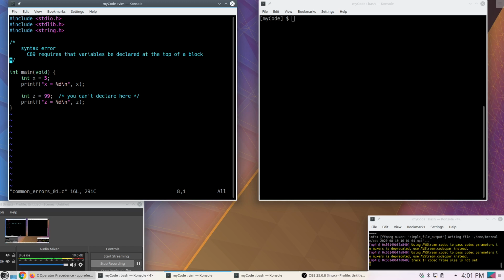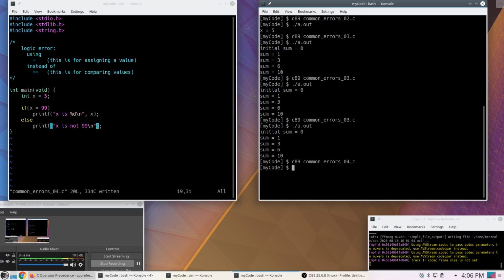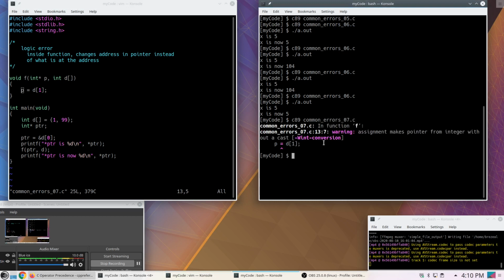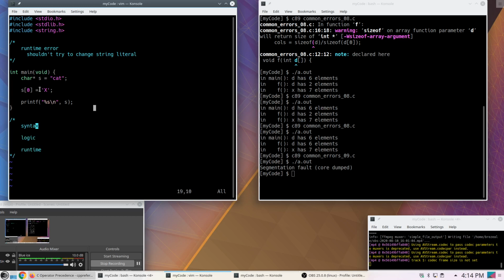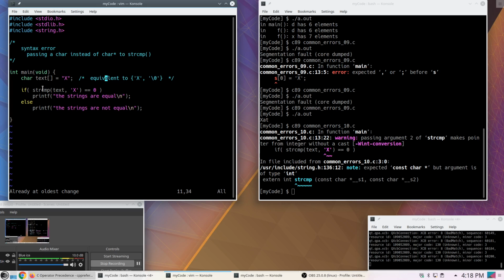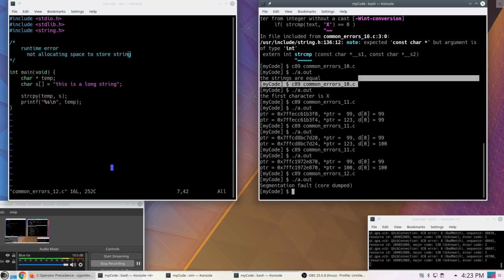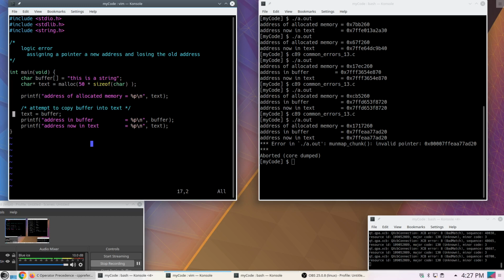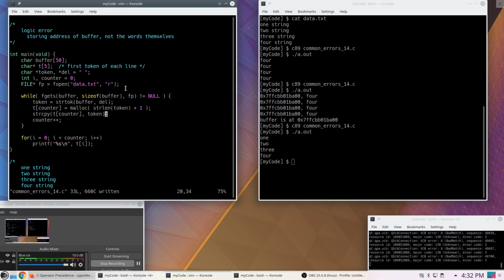C Programming: Common Mistakes, GCC version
I go through 14 mistakes that I have found to be common among new C programmers.  In this video, I demonstrate using GCC so the error messages are specific to it, but these things are mistakes no matter what compiler you use.  A version of this video can also be found on my

This video is part of my C Programming Playlist If you are teaching yourself to program, I have put together a guide

@0:39  Mistake 1: not declaring variables at the top of a block in C89 generates
    "warning: ISO C90 forbids mixed declarations and code"

@1:50 Mistake 2: syntax: using // as a comment style in C89
generates "error: C++ style comments are not allowed in ISO C90"

@2:28 Mistake 3: logic error: get weird values due to uninitialized values

@4:15 Mistake 4: logic error: using = instead of ==

@6:00 Mistake 5: syntax: not indicating how much space to allocate
generates "error: array size missing"

@7:10 Mistake 6: logic error: changing passed variables from a function

@8:42 Mistake 7: logic error: changing passed pointer from function
generates "warning: assignment makes pointer from integer without a cast "

@10:35 Mistake 8: logic error: using sizeof in function
generates "warning: ‘sizeof’ on array function parameter ‘d’ will return size of ‘int *’"

@13:05 Mistake 9: runtime: char* s; versus char s[20]; changing s[0]
generates "Segmentation fault"

@16:35 Mistake 10: runtime: passing incorrect values to strcmp()
generates "expected ‘const char *’ but argument is of type ‘int’"

@19:30 Mistake 11: logic error: attempting to increment a value being pointed to with *ptr++

@22:10 Mistake 12: runtime: char* a; versus char a[20]; memory storage
generates "Segmentation fault"

@24:10 Mistake 13: logic error: losing an address in a pointer

@27:34 Mistake 14: logic error: storing an address versus what is at the address